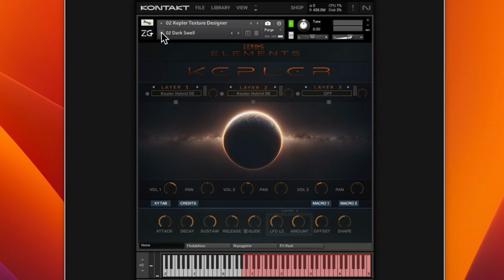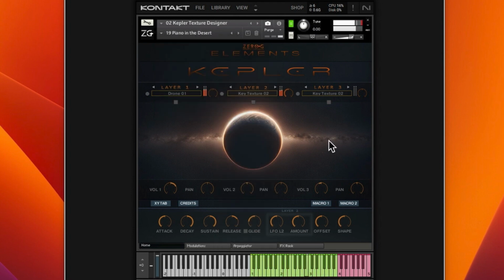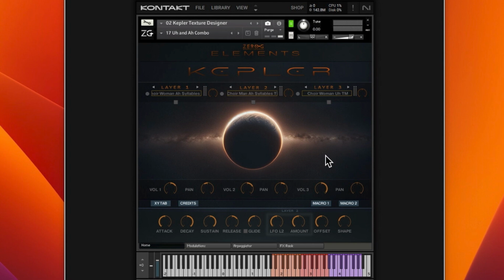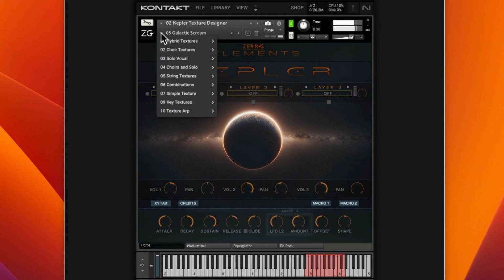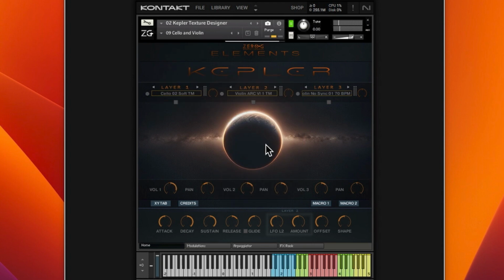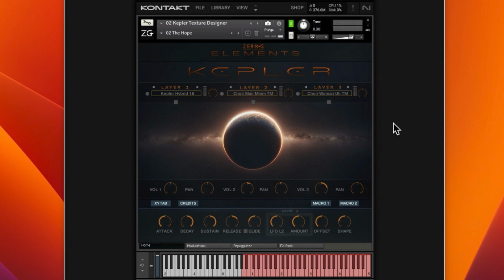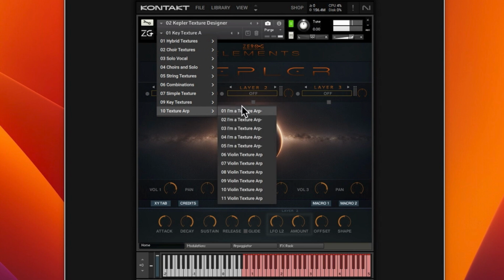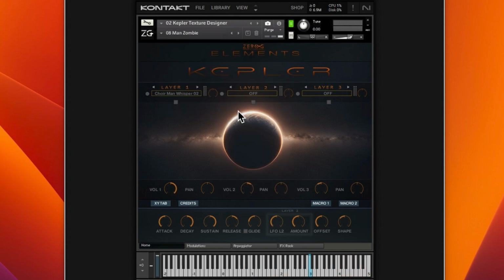ZERO-G Kepler - Texture Designer Overview + Sound Demo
I have look at Kepler's Texture Designer and demo the 10 Sub-categories including: Hybrid Textures, Choir Textures, Solo Vocals, Choir & Solo, String Textures, Combinations, Simple Textures and Key & Arp Textures.

TIMESTAMPS
0:00 Start
0:18 Intro
0:52 Hybrid Textures
4:54 Choir Textures
7:30 Solo Vocals
9:02 Choir & Solo
10:50 String Textures
13:52 Combinations
15:30 Simple Textures
17:14 Key & Arp Textures
17:55 Hybrid Textures Revisited
20:02 Outro